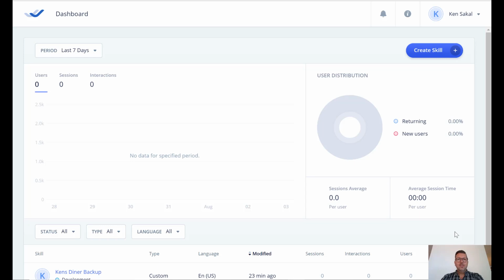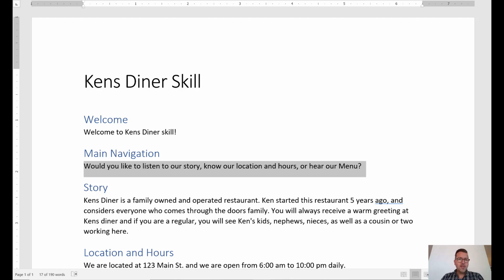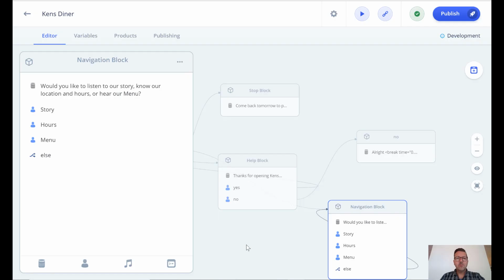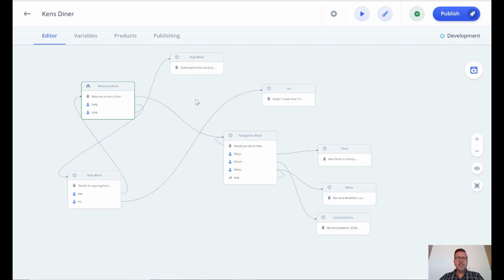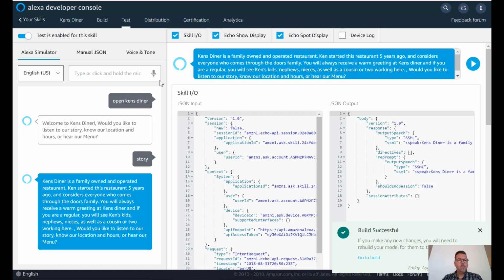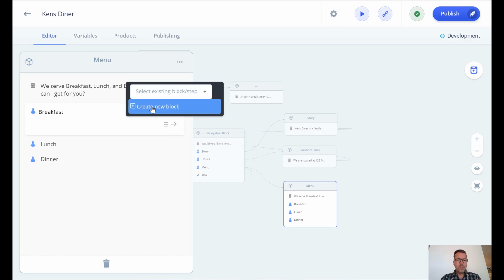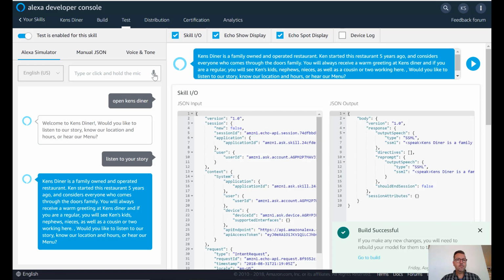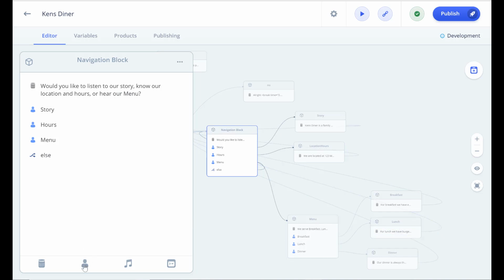Storyline - Restaurant Skill Amazon Alexa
In this video we will cover how to build a restaurant skill in Storyline.

Storyline allows users to create Alexa skills without coding.

Go to storyline and sign up for a free account and then follow along.

Here is the content we use in the video so you can just copy it in.

Main Navigation
Would you like to listen to our story, know our location and hours, or hear our Menu?
Story
Kens Diner is a family owned and operated restaurant. Ken started this restaurant 5 years ago, and considers everyone who comes through the doors family. You will always receive a warm greeting at Kens diner and if you are a regular, you will see Ken's kids, nephews, nieces, as well as a cousin or two working here.
Location and Hours
We are located at 123 Main St. and we are open from 6:00 am to 10:00 pm daily.
Menu
We serve Breakfast, Lunch, and Dinner. Which menu can I get for you?
Breakfast
For breakfast we have eggs, any way you want, with hash browns and toast. We also have pancakes, waffles, or French toast; short or tall stacks. Finally, omelets, made to order.
Lunch
For lunch we have burgers, veggie burgers and chicken burgers. We also have house and Cesar salads and the soup of the day.
Dinner
Our dinner is always the chef's choice. Made from locally grown products.